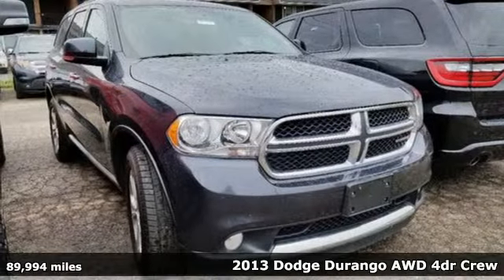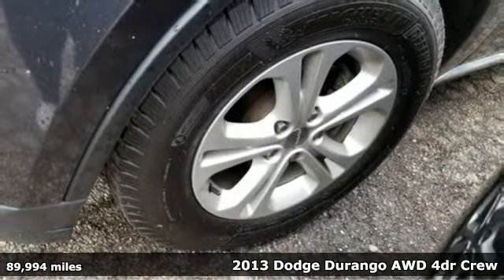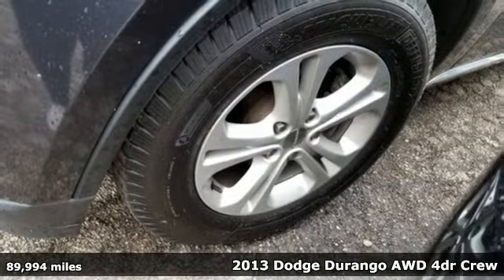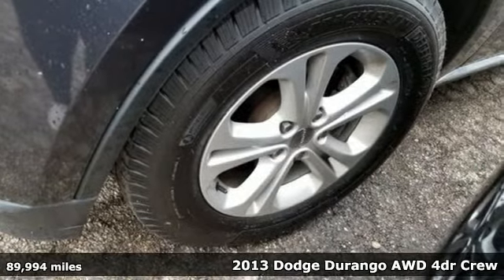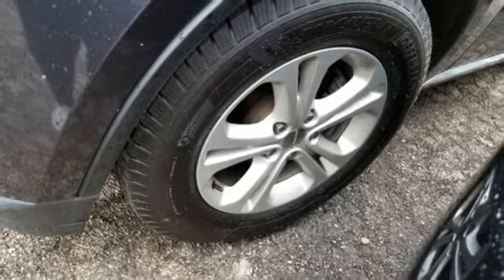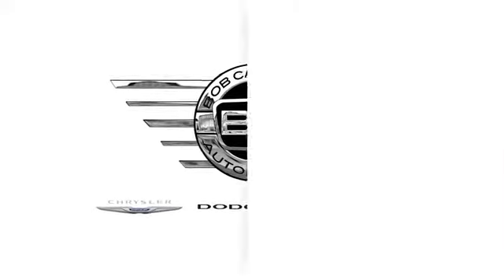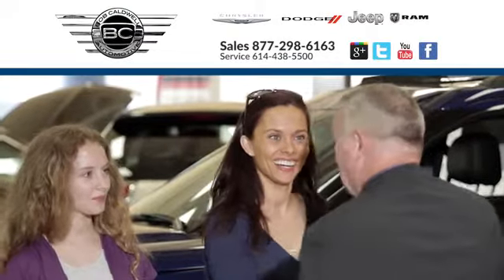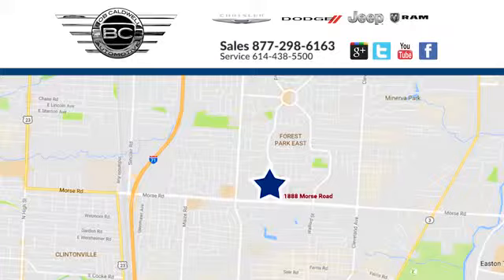Used 2013 Dodge Durango Westerville Gahanna OH, OH #37900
Year: 2013
Make: Dodge
Model: Durango
Trim: Crew
Engine: 3.6L V6
Transmission: Automatic 5-Speed
Color: Maximum Steel Metallic Clearcoat
Interior: Dark Graystone/Medium Graystone Interior
Mileage: 89994
Stock #: 37900
VIN: 1C4RDJDG7DC673350
Ward's 10 Best Engines. Scores 23 Highway MPG and 16 City MPG! This Dodge Durango boasts a Gas/Ethanol V6 3.6L/220 engine powering this Automatic transmission. P265/60R18 ON/OFF ROAD MICHELIN BSW TIRES (STD) MAXIMUM STEEL METALLIC DAYTIME RUNNING LAMPS.*This Dodge Durango Comes Equipped with These Options *26E CREW CUSTOMER PREFERRED ORDER SELECTION PKG -inc: 3.6L V6 engine 5-speed auto trans DARK GRAYSTONE/MEDIUM GRAYSTONE INTERIOR LEATHER TRIMMED BUCKET SEATS 5-SPEED AUTOMATIC TRANSMISSION (STD) 3.6L 24-VALVE V6 VVT FLEX FUEL ENGINE -inc: oil cooler (STD) 3.09 AXLE RATIO (STD) 18 X 8 ALUMINUM WHEELS (STD) Vehicle info center Variable intermittent windshield wipers Universal garage door opener UConnect voice command w/Bluetooth.* The Experts' Verdict...*As reported by KBB.com: If you require a vehicle that can carry seven people tow up to 7400 pounds and still fit easily into your garage the 2013 Dodge Durango tops a very short list. Thanks to its unit-body construction and sturdy design the Durango is an Insurance Institute for Highway Safety (IIHS) Top Safety Pick.* Visit Us Today *A short visit to Bob Caldwell Chrysler Jeep Dodge Ram located at 1888 Morse Rd Columbus OH 43229 can get you a tried-and-true Durango today!

Address:
1888 Morse Rd